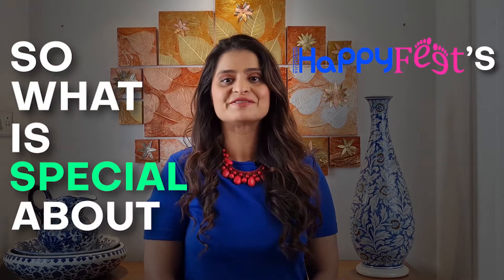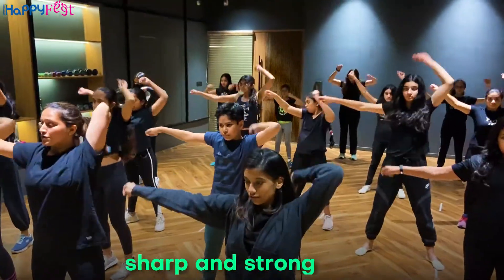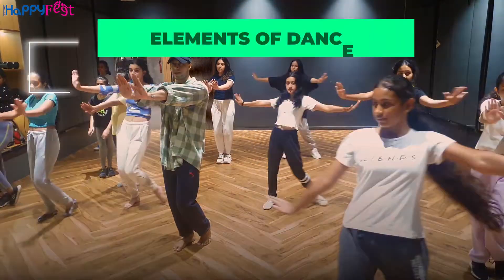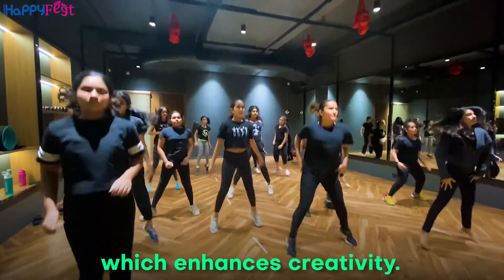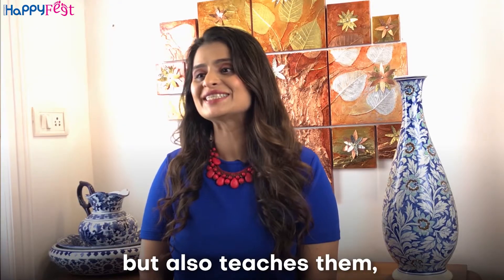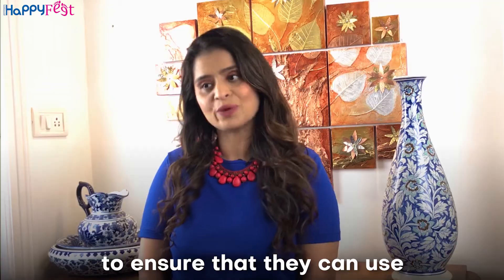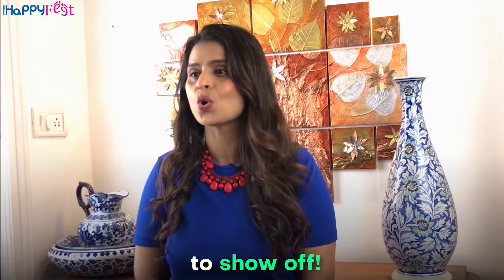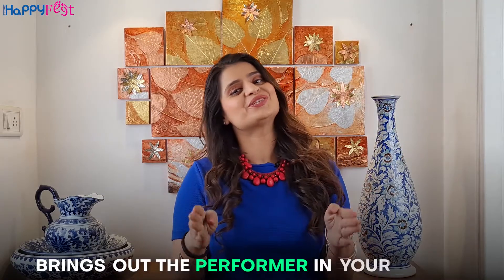Peak in our JazzFunk class to get a clear idea how & what we teach